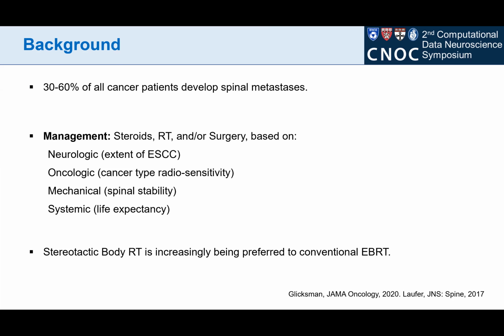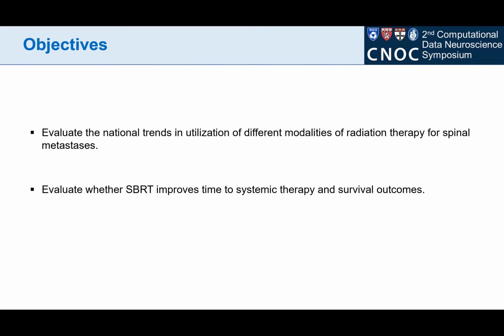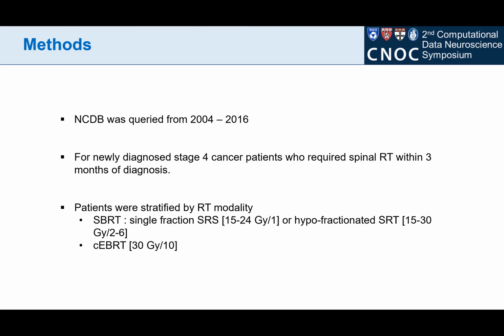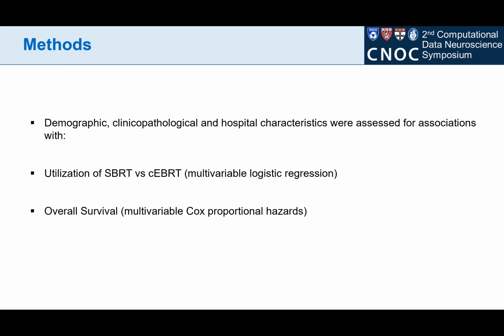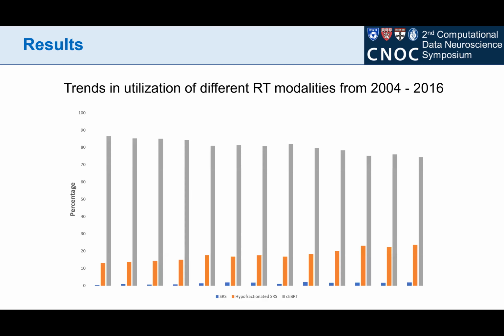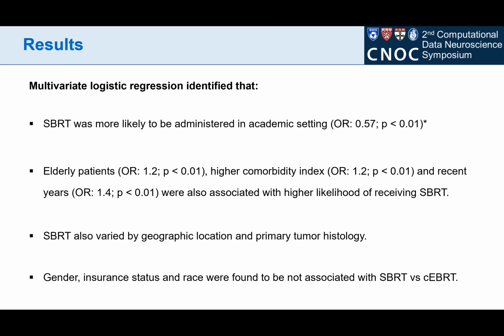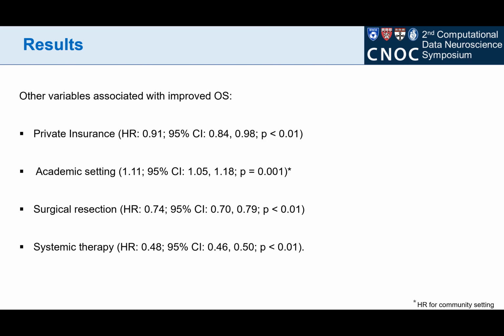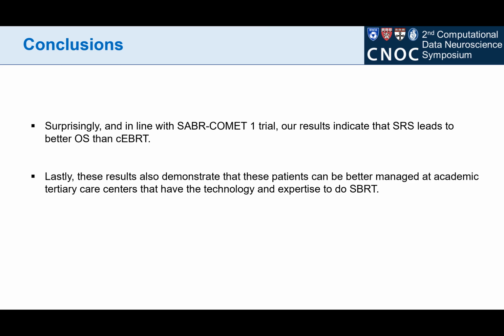BWH/Harvard CNOC2020 Abstract Award: Asad Lak, National radiotherapy outcomes for spinal metastases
Won an Abstract Award.
Abstract talk by Dr. Lak at the 2020 Computational Data Neuroscience Symposium hosted by the Brigham Health/Harvard Medical School Computational Neuroscience Outcomes Center at the Dept of Neurosurgery & the Harvard School of Public Health Onnela Lab.